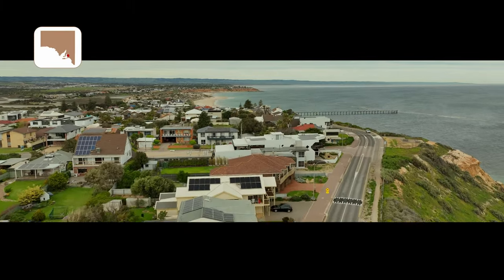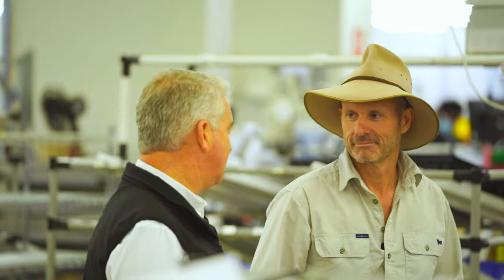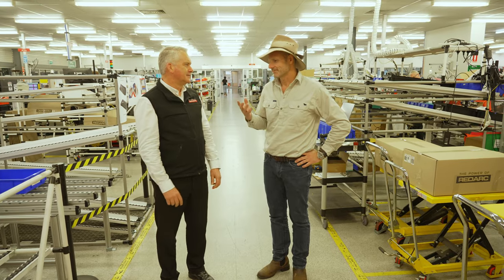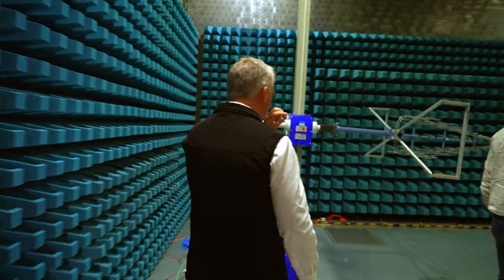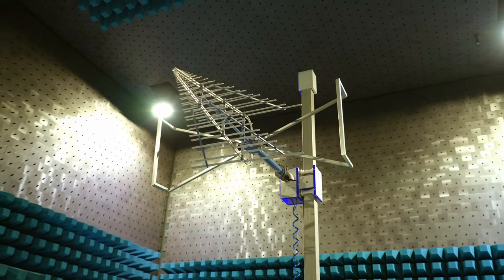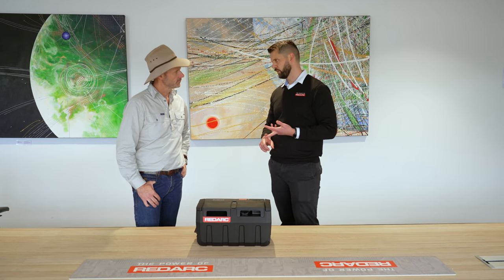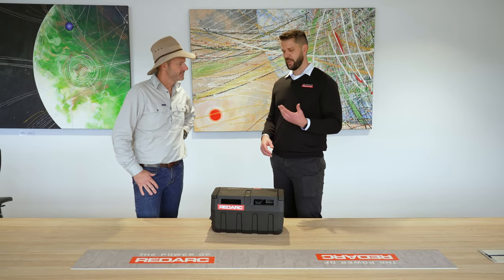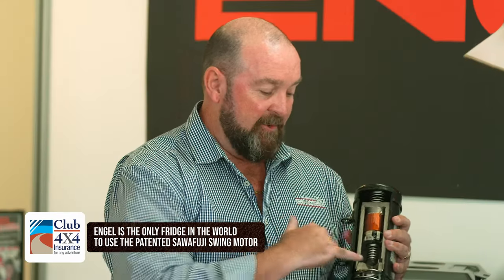Ford Everest 2022 Build - Part Two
In this two part episode Pat has accepted the challenge of the Ford Everest.
We will travel the country bolting on accessories from some of Australia's best 4x4 manufacturers and meeting the experts & designers who make them.

In part two we will visit Redarc, Engel, Longranger, Bushwakka and get to see the finished product hit the dirt!